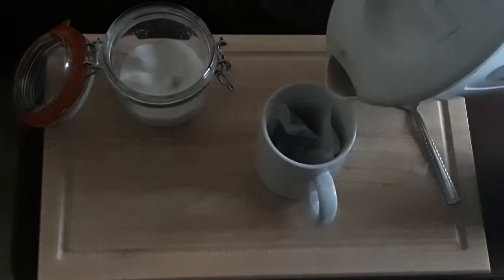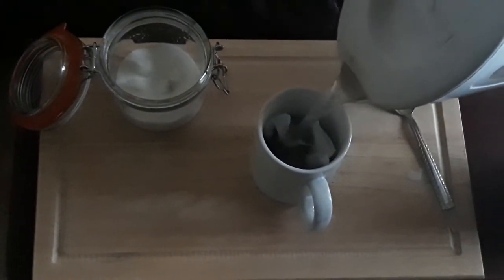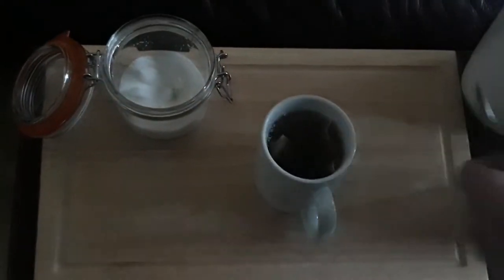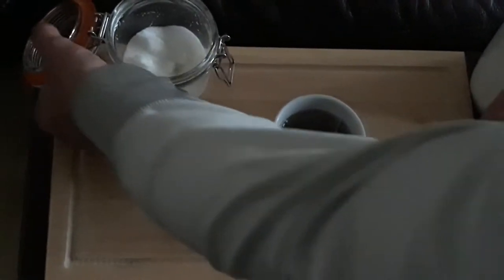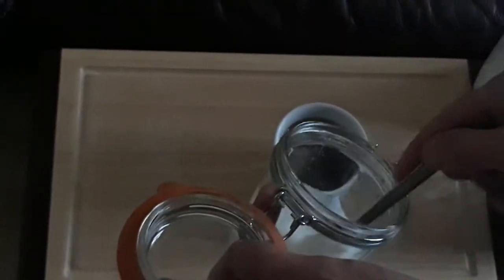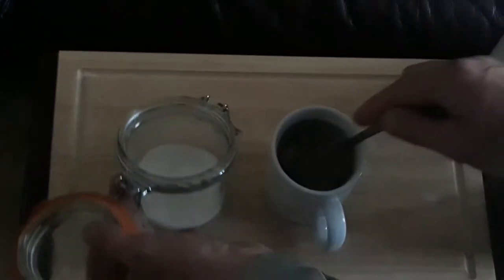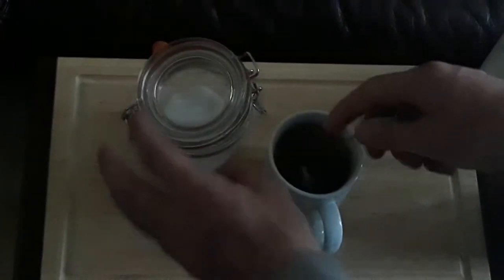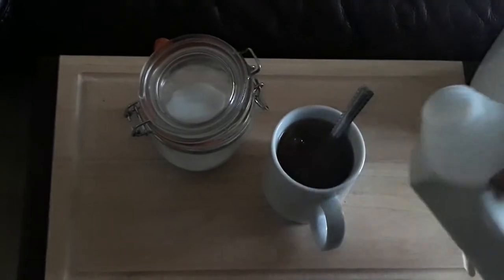Always leave the teabag in the cup